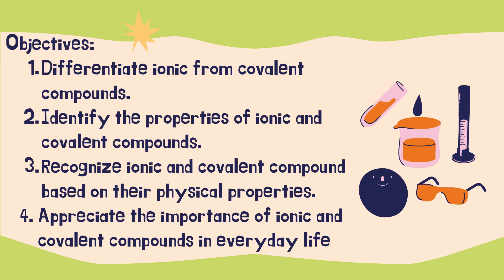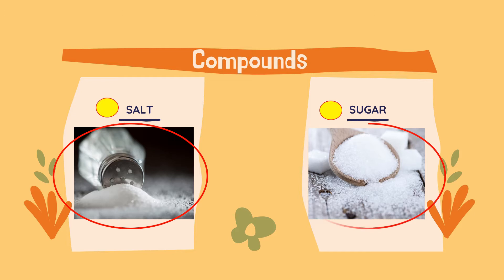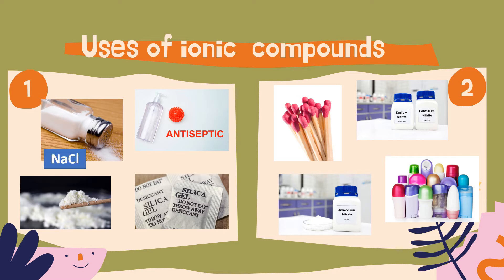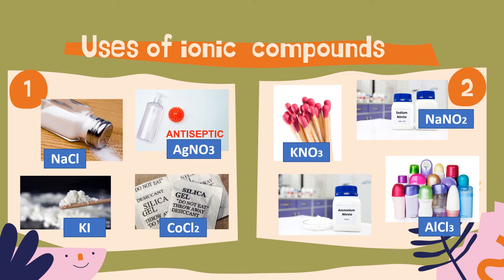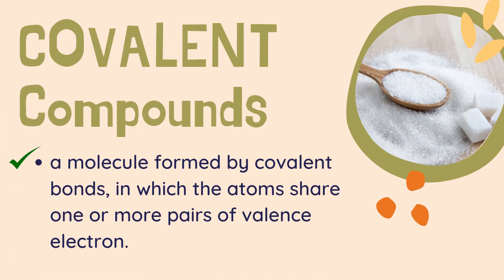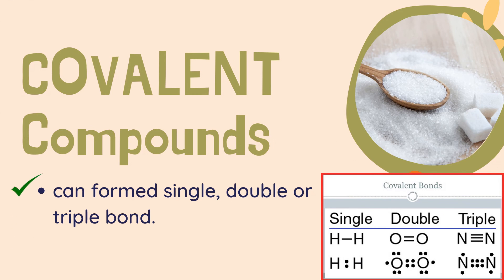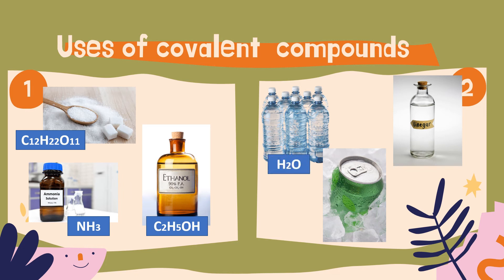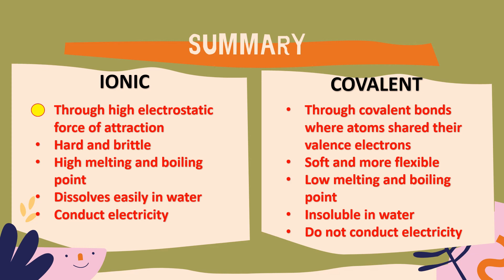PROPERTIES OF IONIC AND COVALENT COMPOUNDS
Properties of ionic and covalent compunds  has never been so simple! with this video, you will learn to differentiate ionic from covalent compounds  in an easy way.
Here's a simple strategy that will help our students to difefrentiate ionic from covalent compounds and to identify the properties of ionic and covalent compounds.